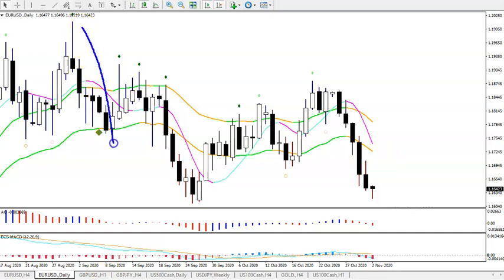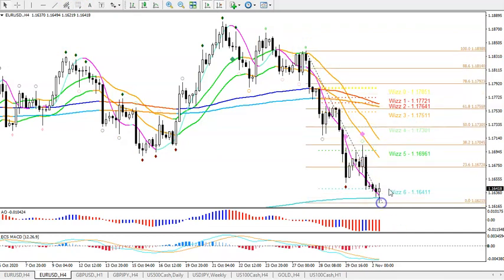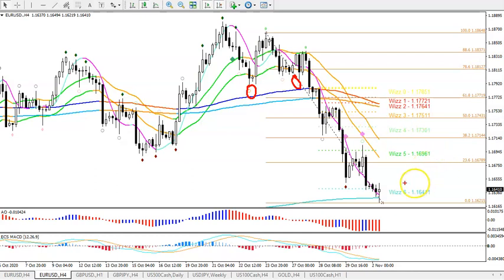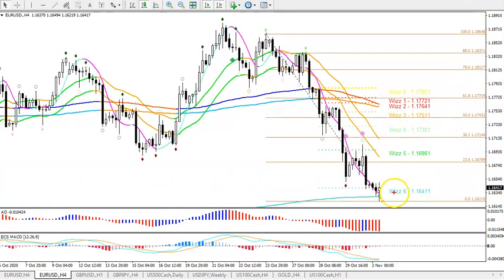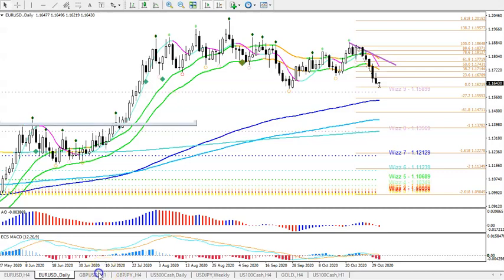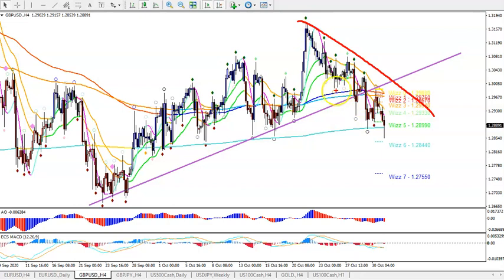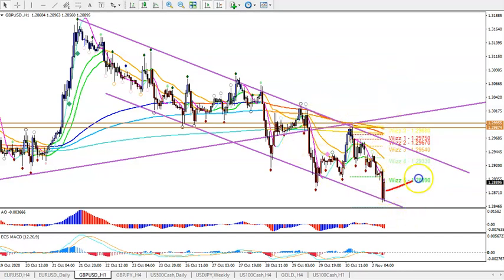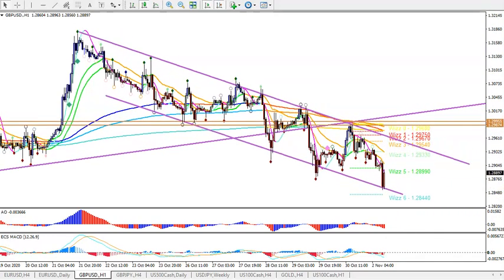EUR/USD, GBP/USD Analysis & Setups 2 - 3 Nov 2020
EUR/USD is showing bearish momentum and expecting a bear flag for a downtrend continuation. The GBP/USD also remains bearish as long as price action remains below 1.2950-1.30.